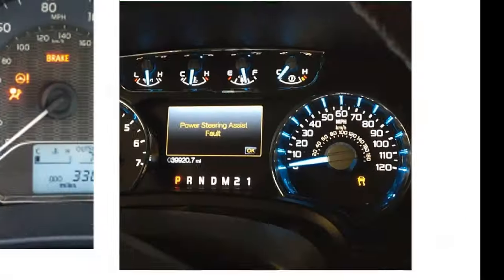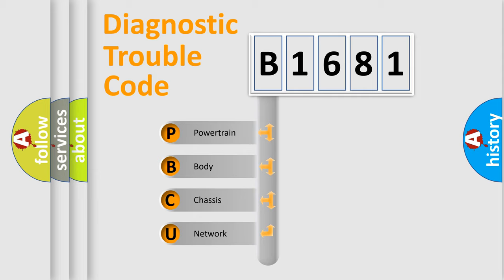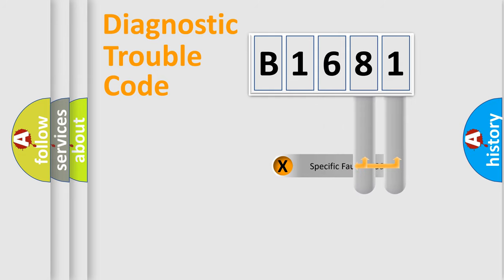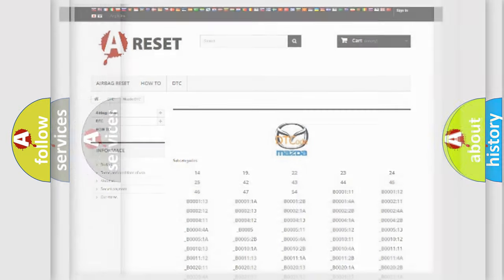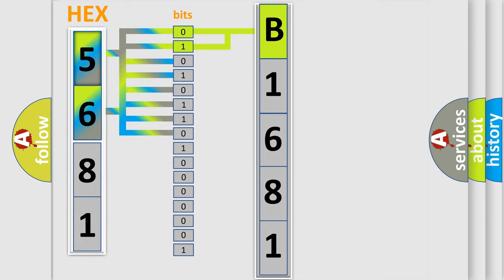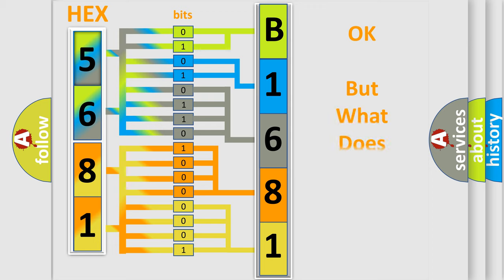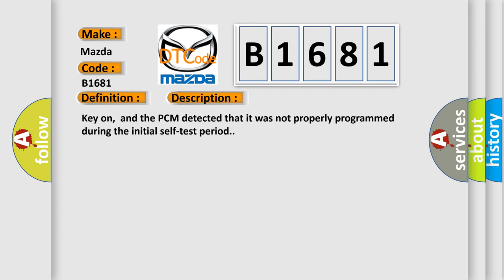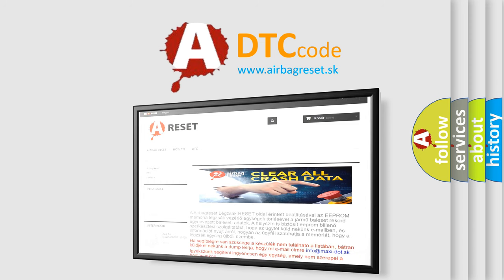DTC Mazda B1681 Short Explanation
Contents:
0:21 Basic DTC analysis according to OBD2 protocol standard.
1:48 Insight into programming
2:58 A diagnostically understandable description of the Diagnostic Trouble Code
3:05 Basic error definition

Make:
Mazda
Code:
B1681
Definition:
PCM or ECM ROM Check Error
Description:
Key on,and the PCM detected that it was not properly programmed during the initial self-test period.